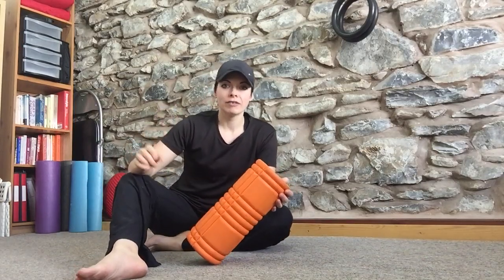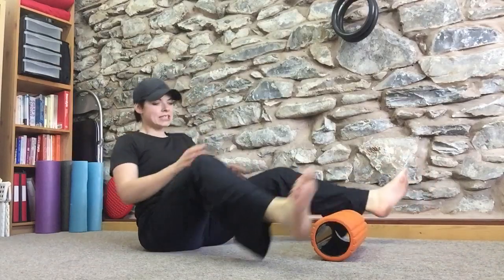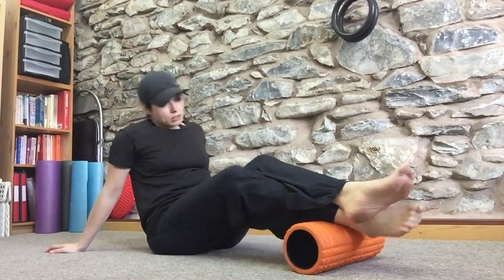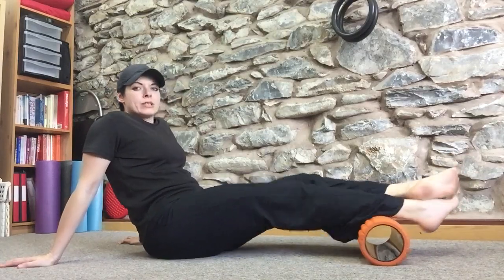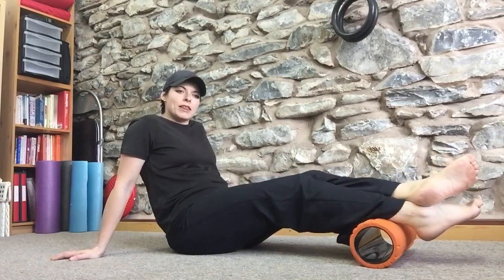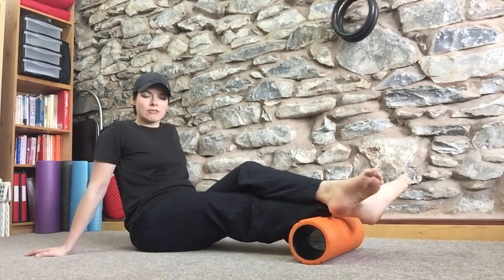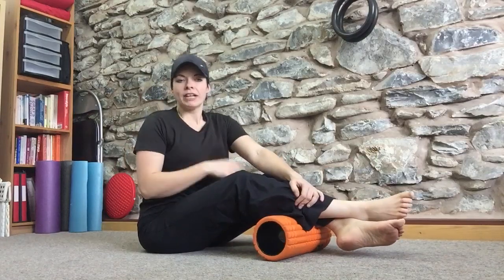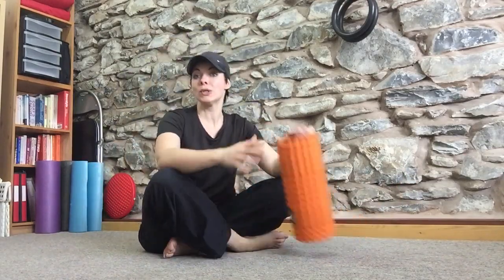Foam Rolling Calves (Trigger Point Therapy/ Self Myofascial Release)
If you are having pain or health related issues, please visit a healthcare professional.

If you choose to try some of the exercises, PLEASE use common sense! If something doesn't feel right then DON'T DO IT!

Please note that mobilising restricted tissue can be uncomfortable but it should not be unbearable.

And to keep upto date with me like my Facebook